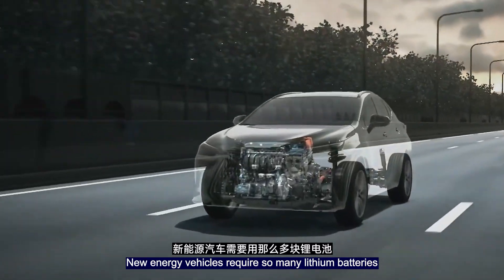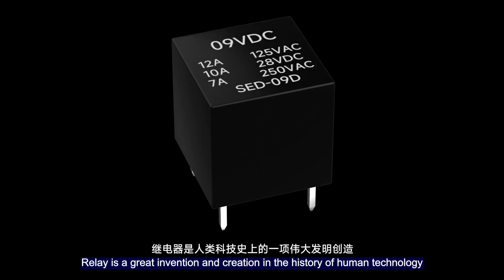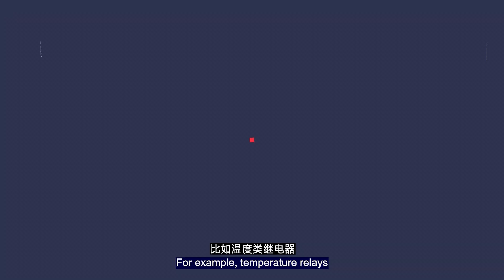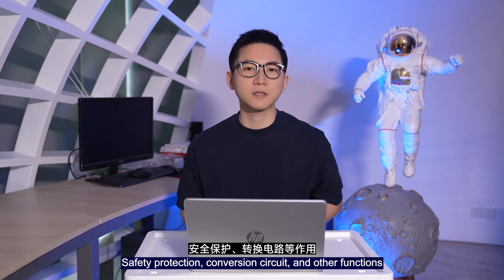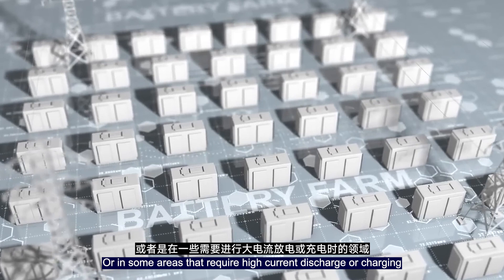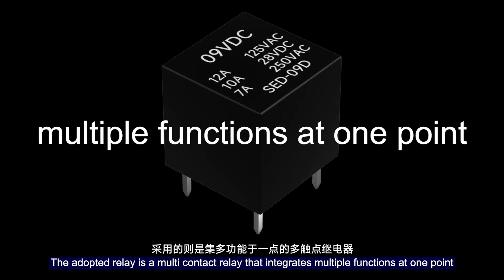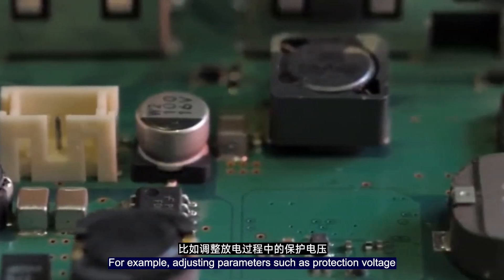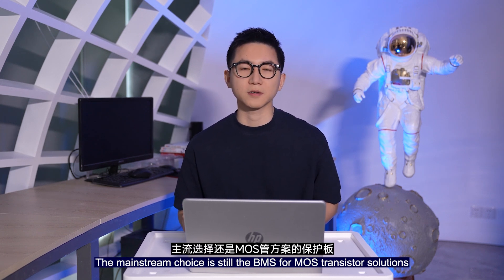A BMS that provides safety protection for lithium batteries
New energy vehicles require so many lithium batteries  ，Have you ever worried that they might be unsafe?